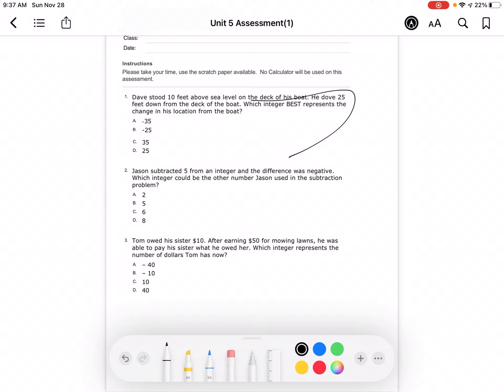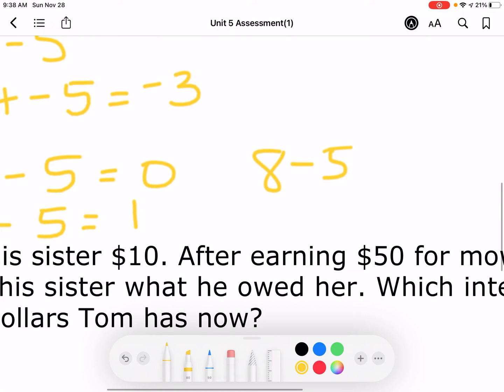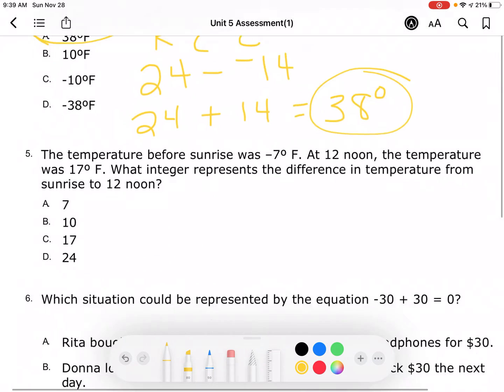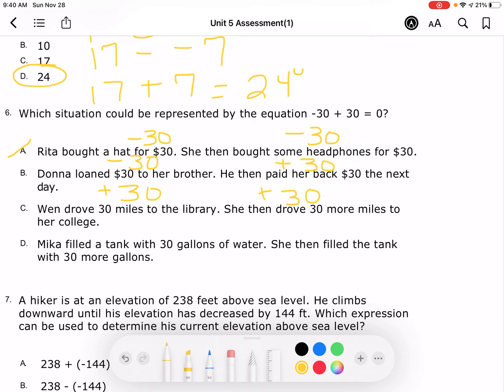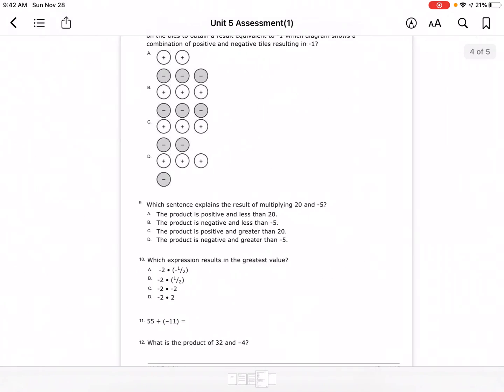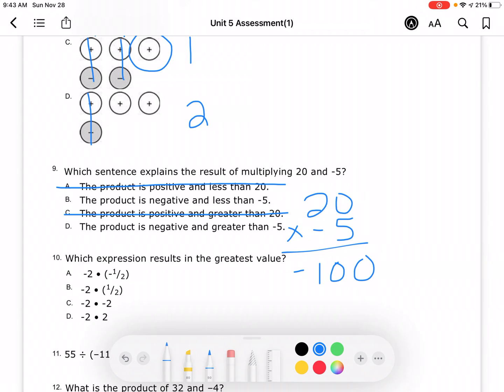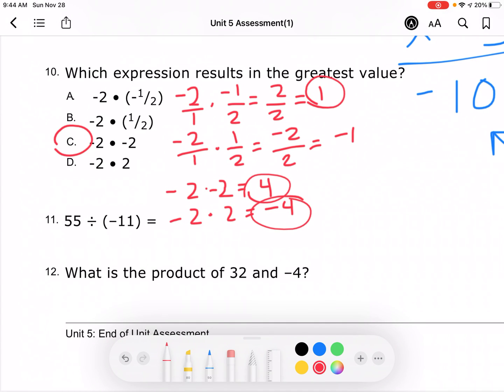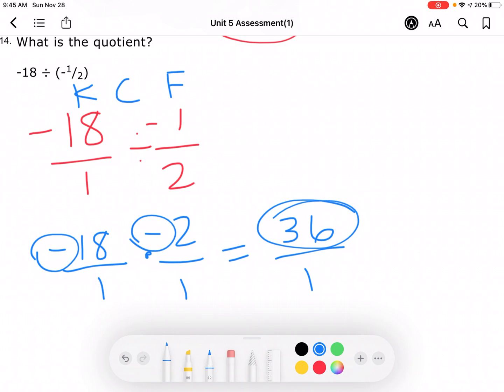Unit 5: End of Unit Assessment Answers